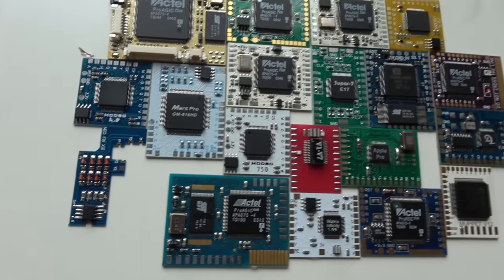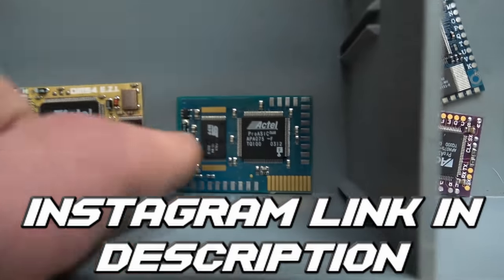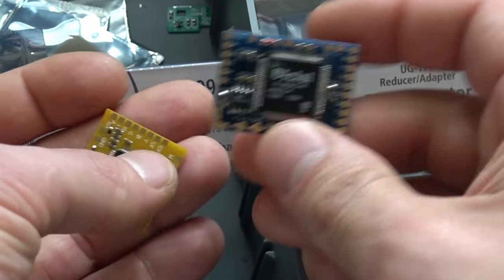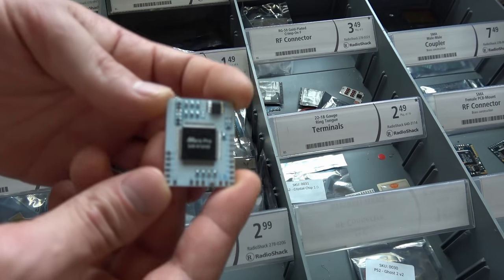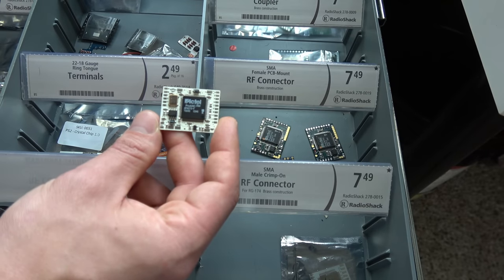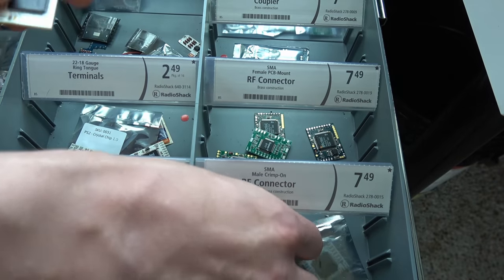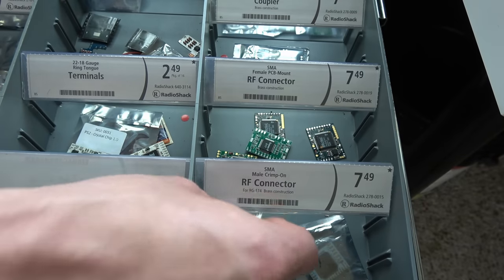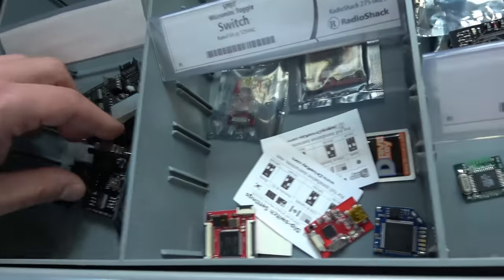SUPER RARE PS2 MODCHIP COLLECTION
Here is an overview of my PS2 modchips.

Dont wanna miss other cool stuff like this? follow on social media!

SOCIAL MEEEDIA!